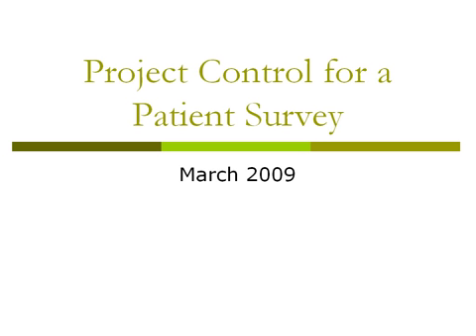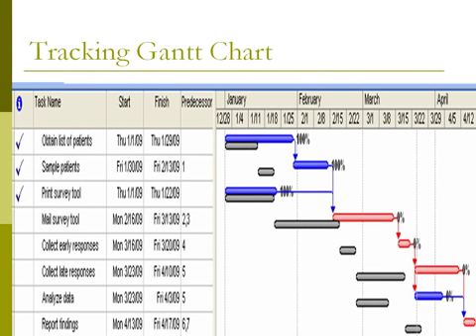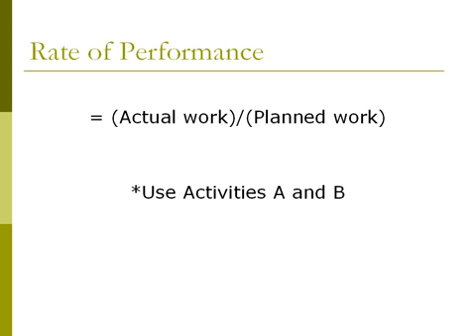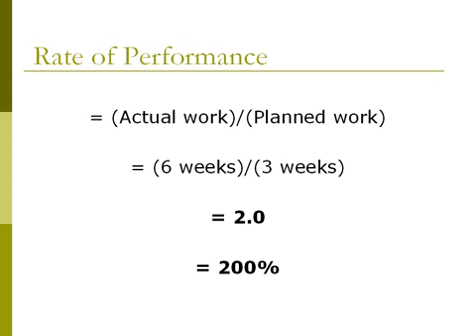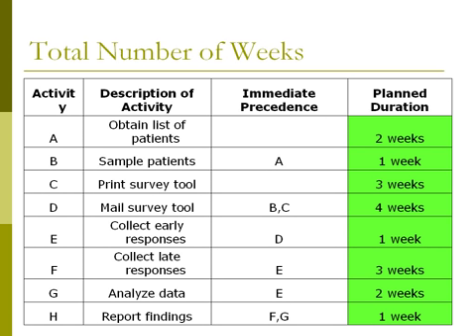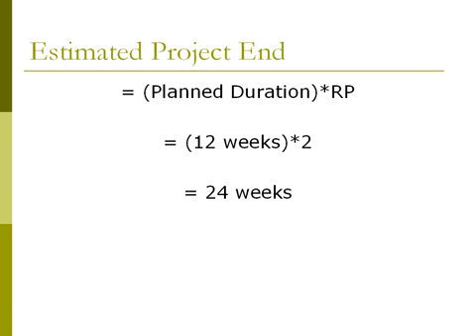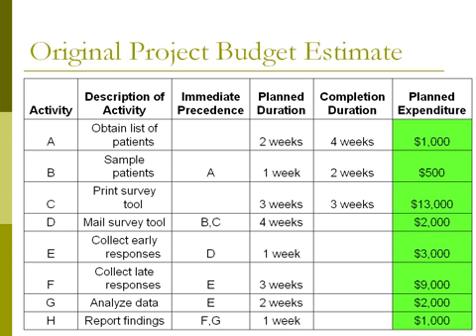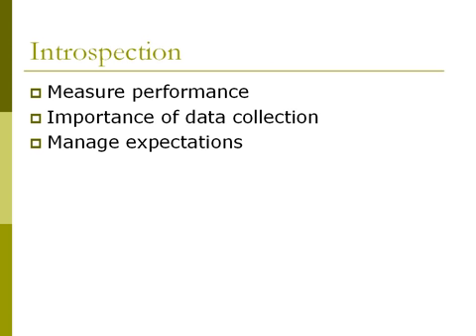Project Control for a Patient Survey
This presentation uses an example of a patient survey project to illustrate the use of project control methods. The presentation includes calculations such as rate of performance, and it also shows a tracking Gantt Chart. Microsoft Office Project 2007 is used in this video.